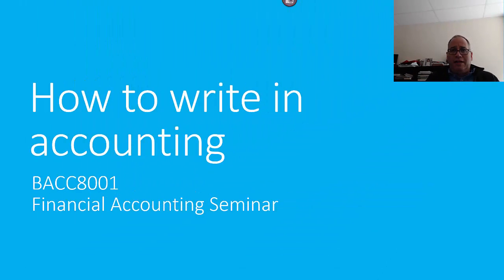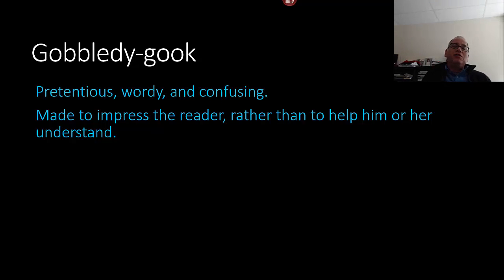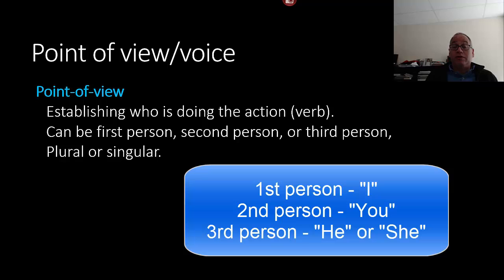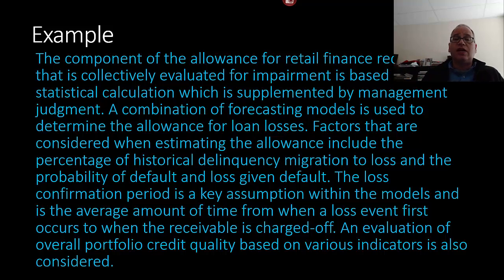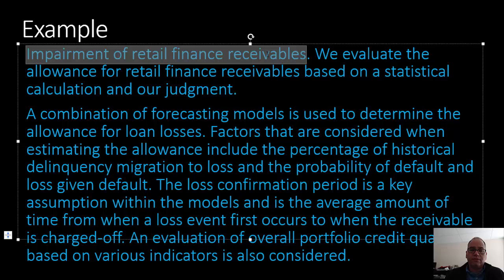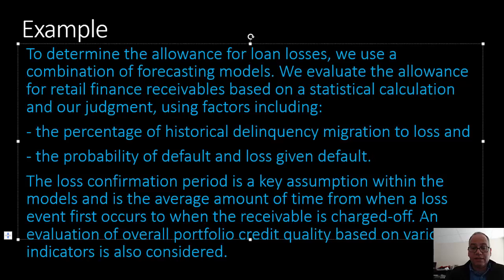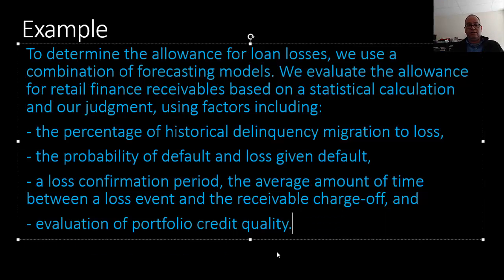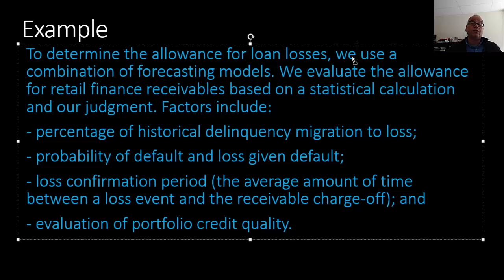BACC8001 Writing Lesson